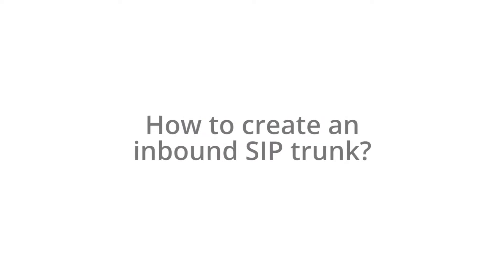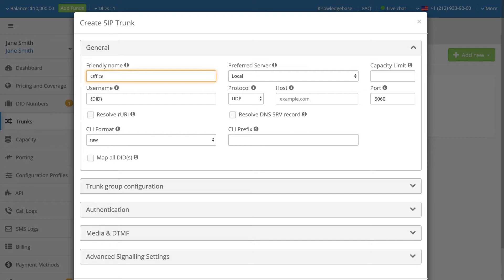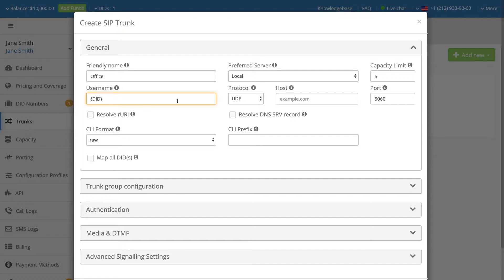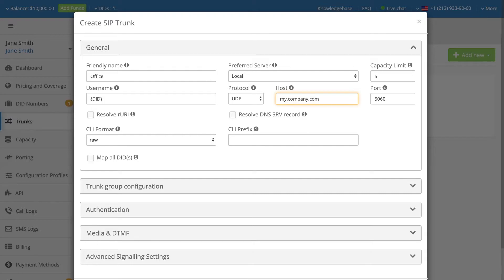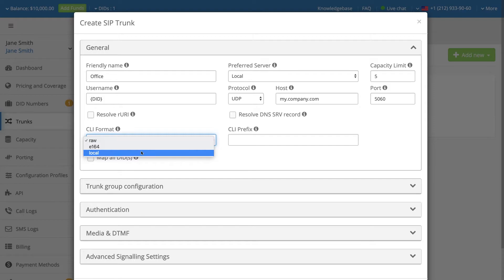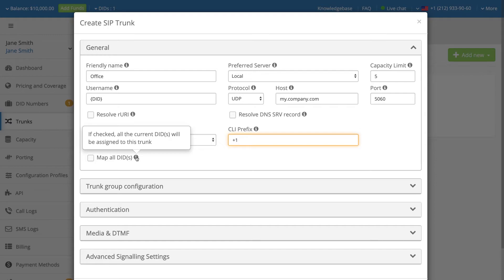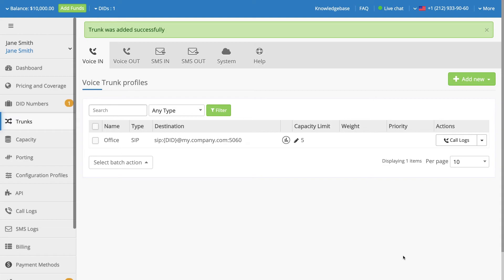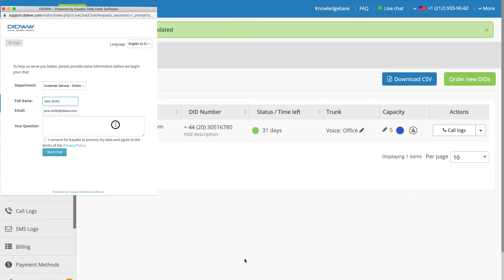How to create an inbound SIP trunk | DIDWW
Instructional video "How to create an inbound SIP trunk".

DIDWW - the platform for telecommunication and business professionals